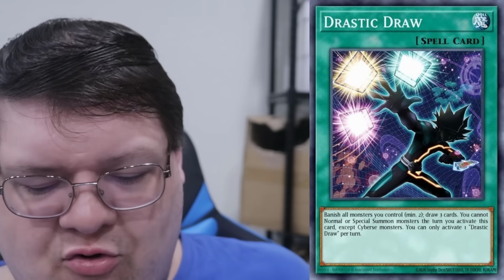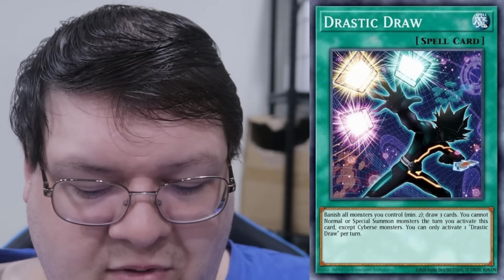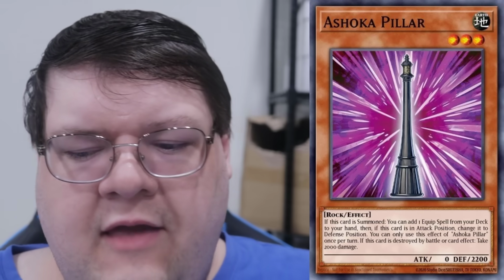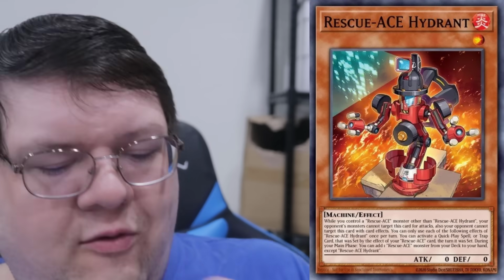Yu-Gi-Oh! Maze Of Millennia Top 10 Pickups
Top pickups!? What do you think!?